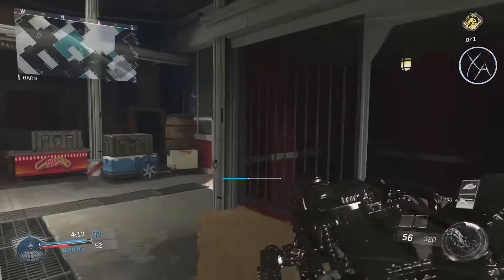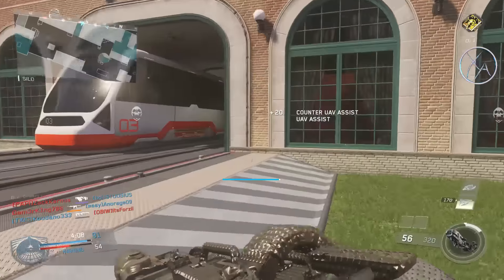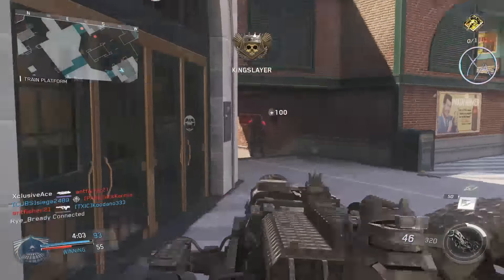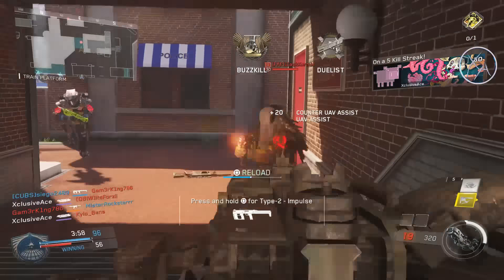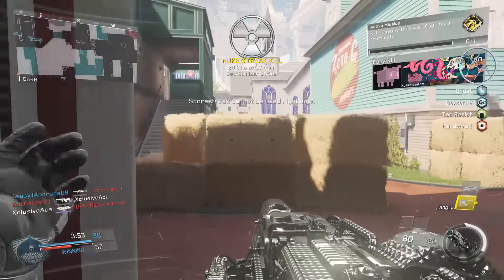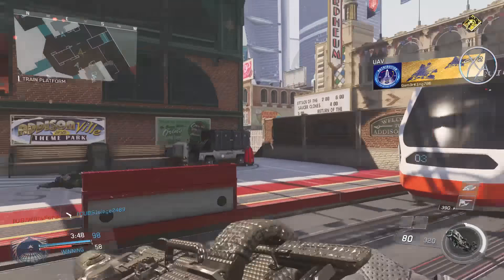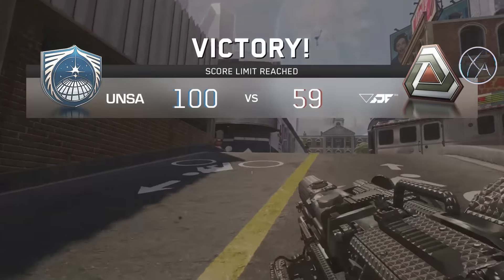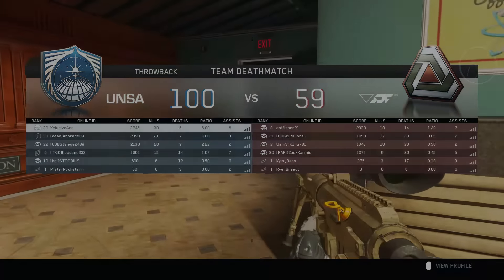Snipers Nerfed, Shotguns Buffed & Much More! | Infinite Warfare Update!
What do you guys think of the changes they've made based on the Beta feedback?

Full Post-Beta Update List!